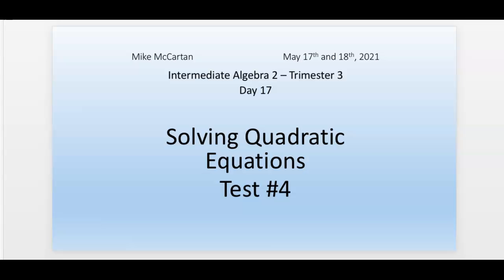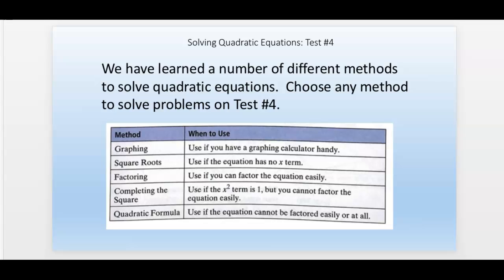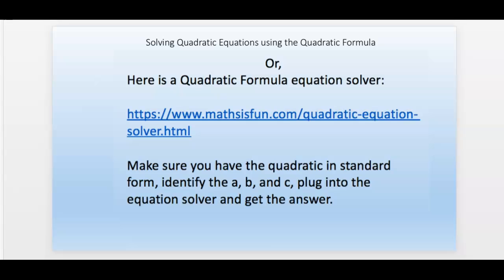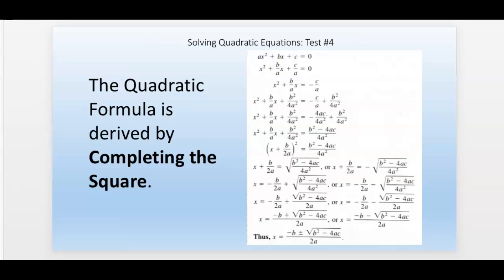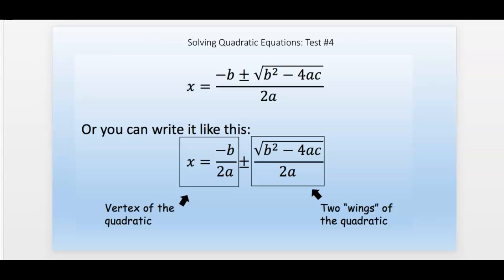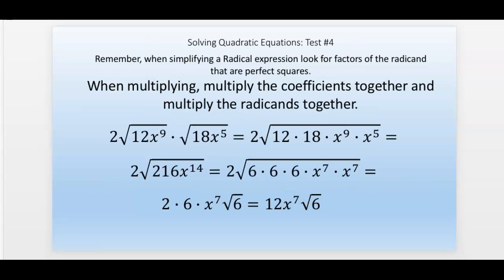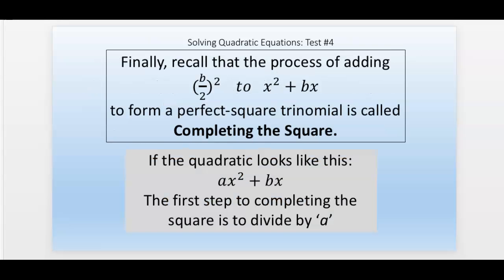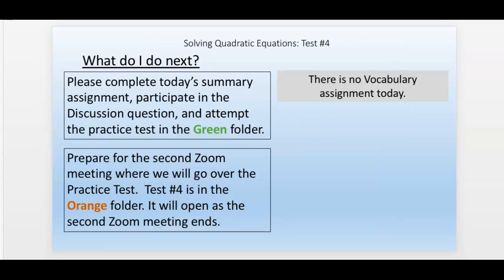Review for test #4 - solving quadratic equations